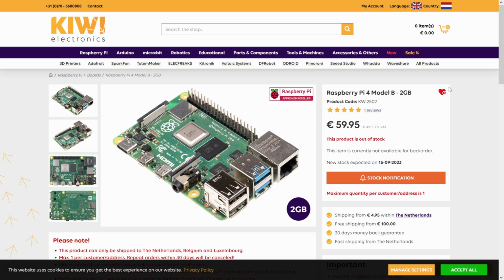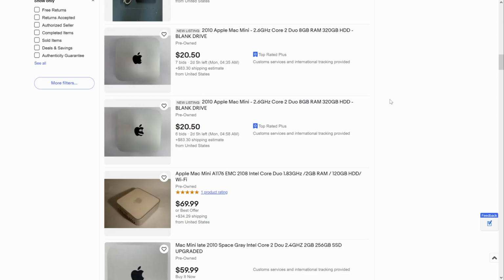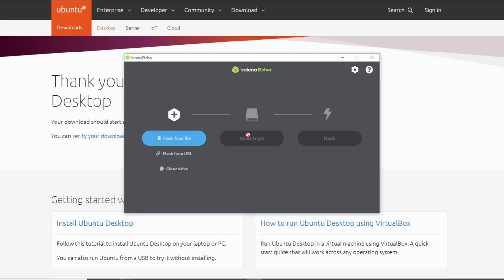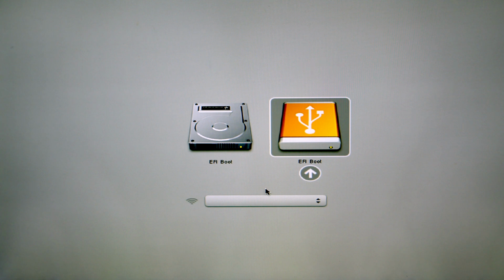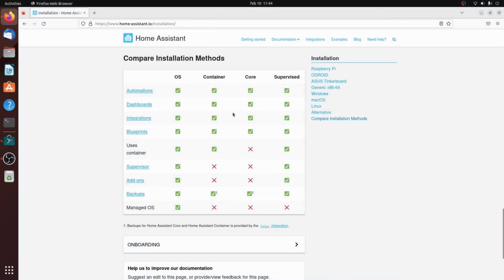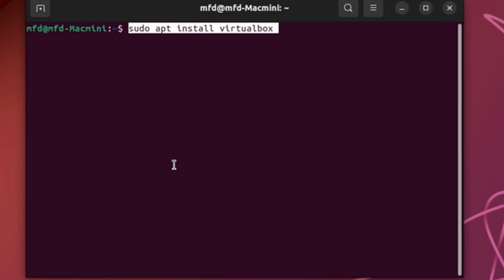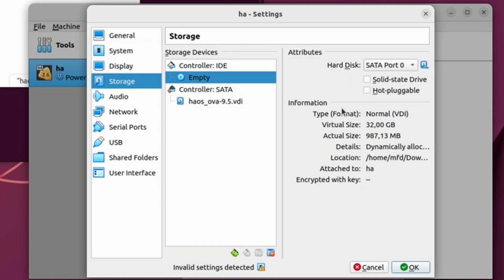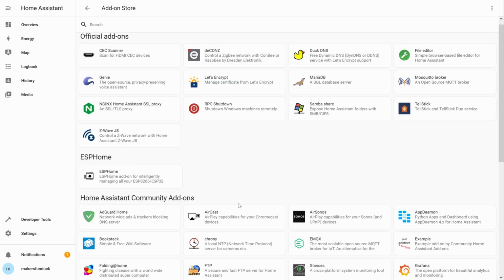A Faster & Cheaper Raspberry Pi Replacement for Home Assistant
It is pretty hard to get Raspberry Pi boards nowadays. It looks like it will continue to be like that for a while. So we need an alternative for this issue. Check this video if you want to get a cheaper, faster, and cooler Raspberry replacement for Home Assistant.

Home Assistant is a popular open-source platform for home automation. While it is commonly installed on a Raspberry Pi, it can also be installed on other devices, including a Mac Mini. In this video, we'll walk you through the process of installing Home Assistant on a Mac Mini running Ubuntu. You'll learn how to set up the necessary software and configure Home Assistant to run on your Mac Mini, so you can start automating your smart home. Whether you're a new or experienced user of Home Assistant, this video will provide you with the information you need to get started.

0:00 - Intro & summary
0:40 - How to find good deals
1:54 - Contents of the package
2:42 - Cleaning tip to make it look like new
4:42 - Installing Ubuntu to mac mini
6:42 - installation methods comparison
7:09 - Home Assistant Container installation
8:15 - Home Assistant Supervised installation
13:18 - My total experiences after usage